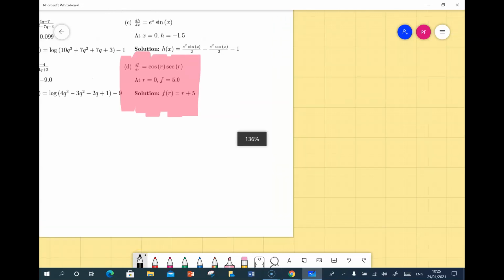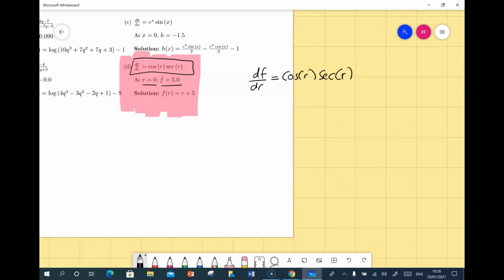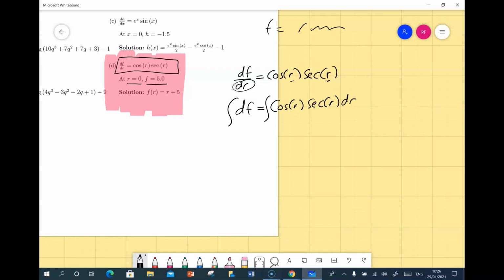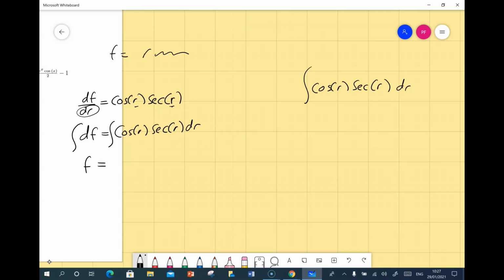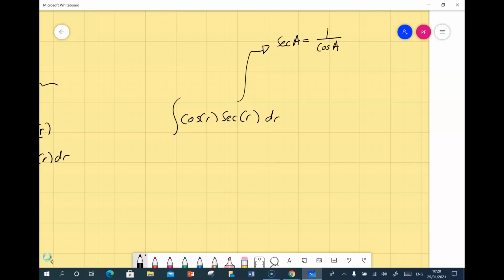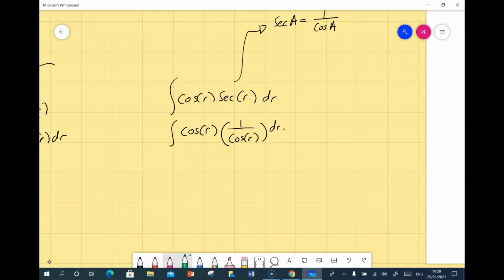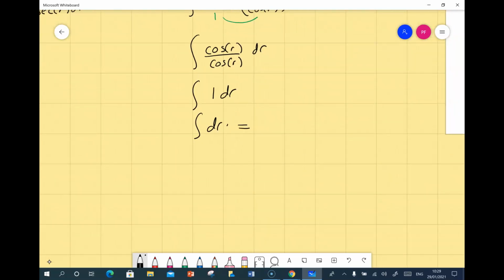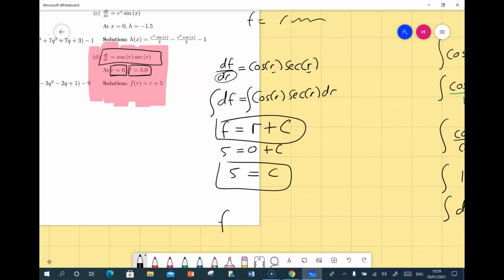Beyond LC – Initial Value Problems Q2(d)